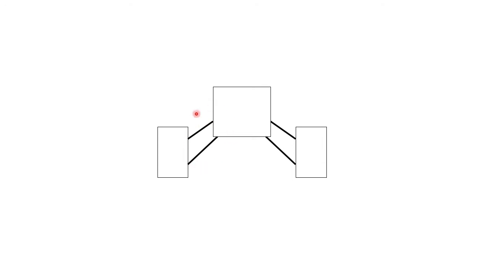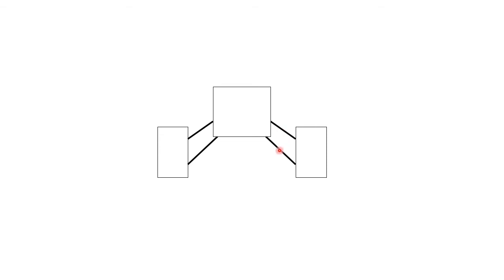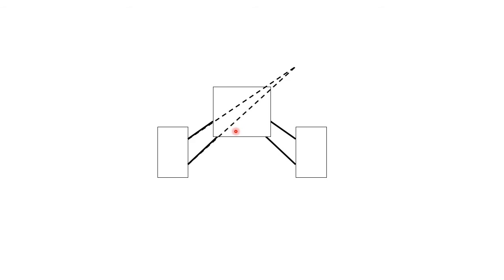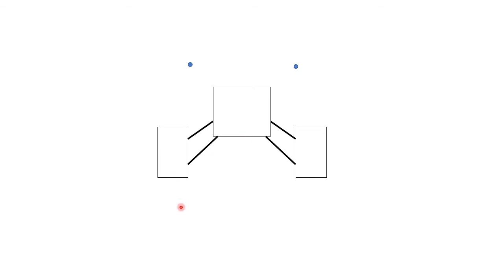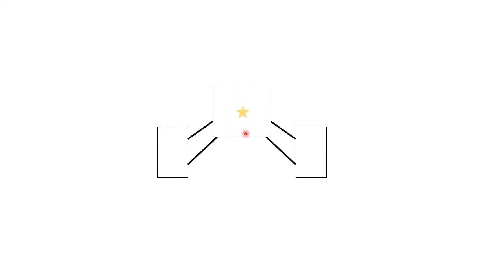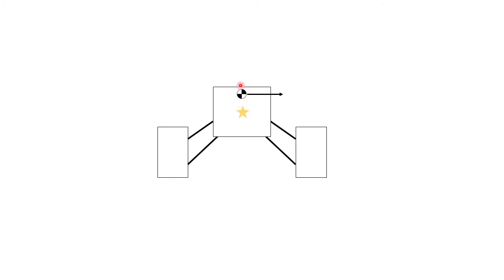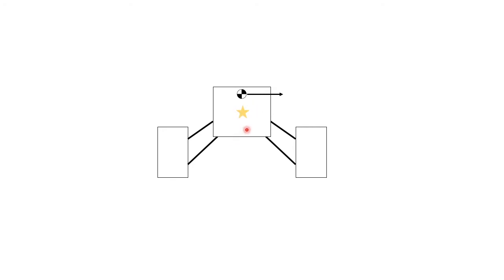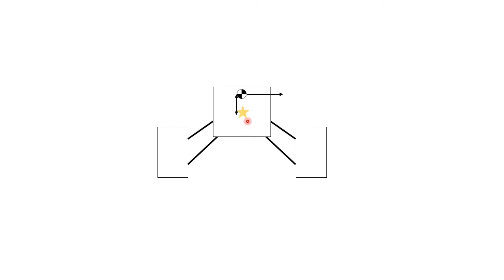Finding the Roll Centre | Double wish bone | McPherson Strut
This video is about the steps to find the roll center of a vehicle that has a Double wishbone or a McPherson strut suspension.